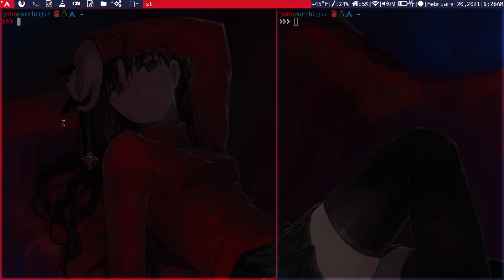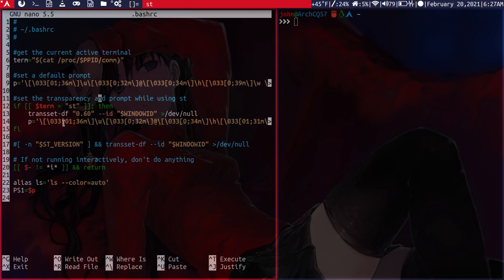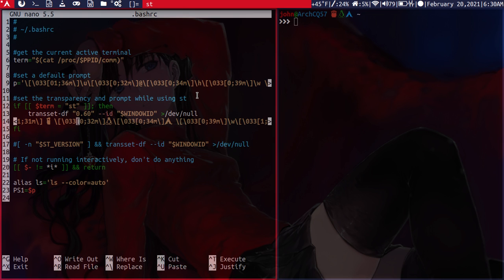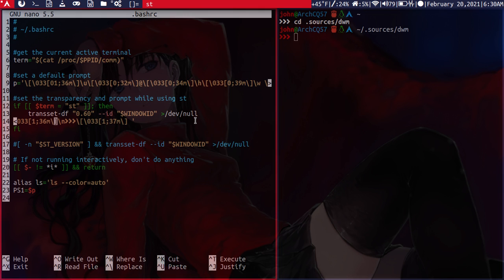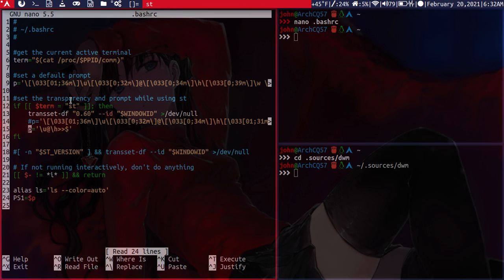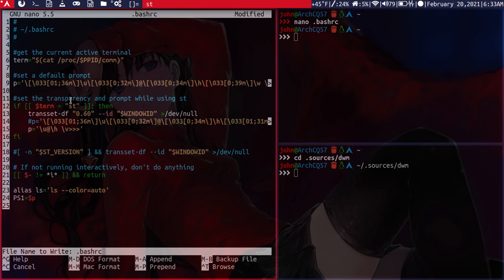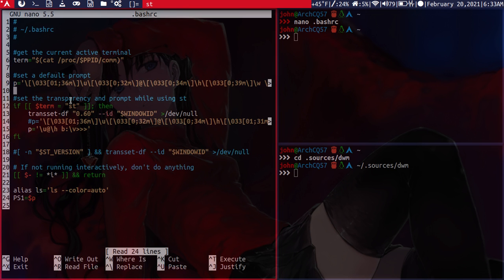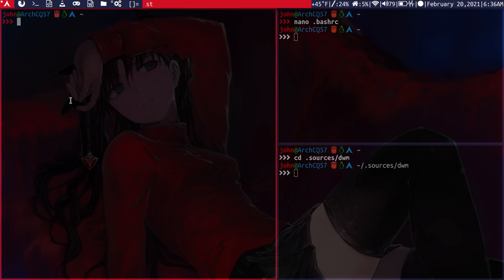How to Change the Terminal Prompt on Linux (Bash) and Make it Less Boring!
In this video, I will show you how to edit the default bash prompt and make it less boring!

Here is a list of bash characters you can add to your terminal:

I recommend nerd fonts over font awesome.